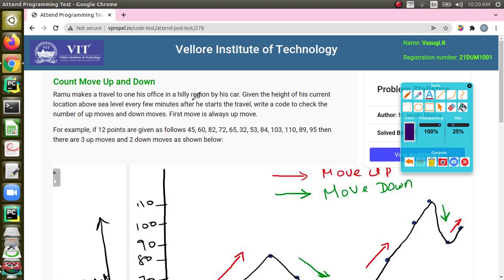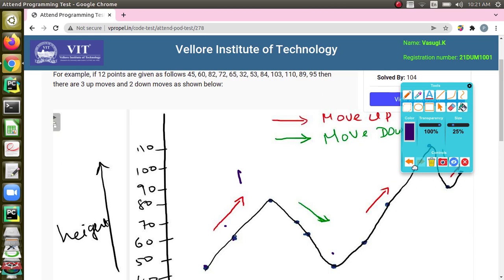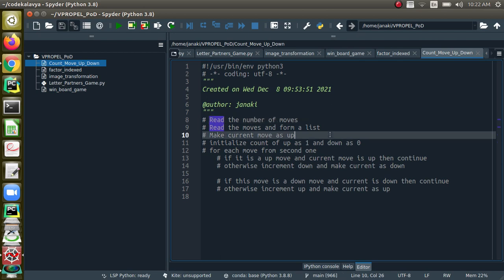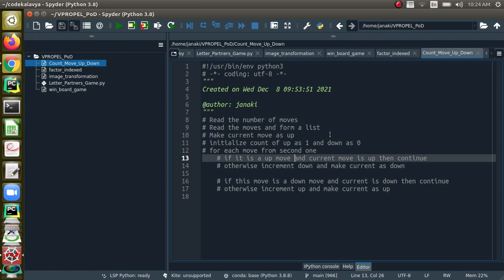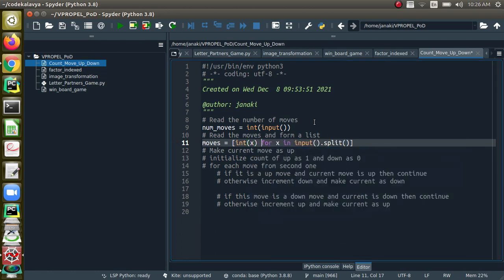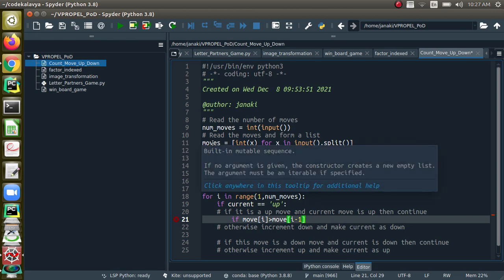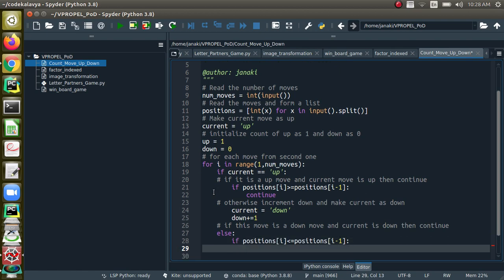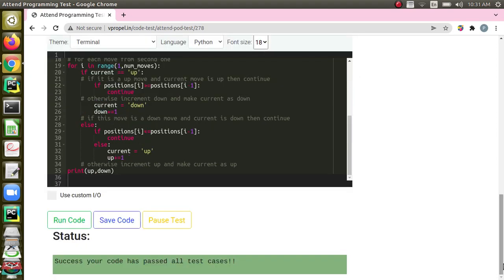Count Move Up and Down | Python Solution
In this video, we discuss the solution for Count Move Up and Down problem. Basic idea is to keep track of the current direction of movement and increment count appropriately when there is a change in direction